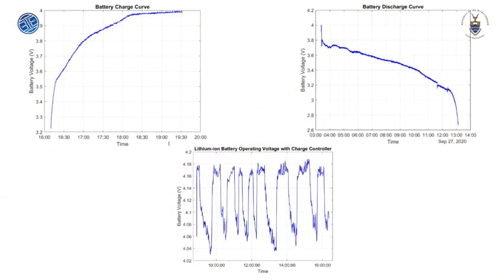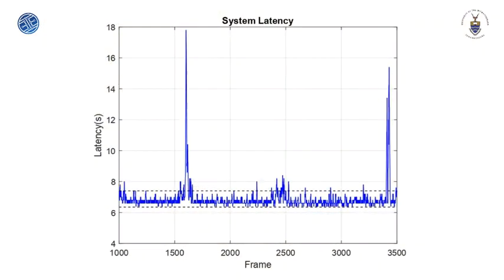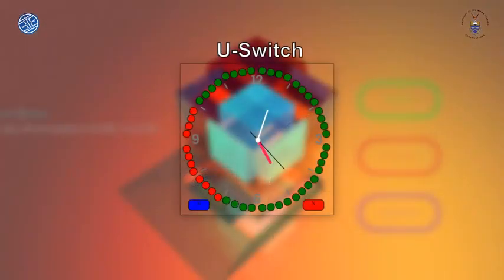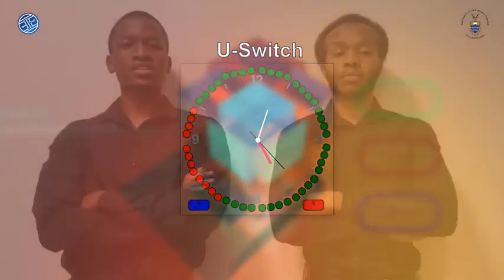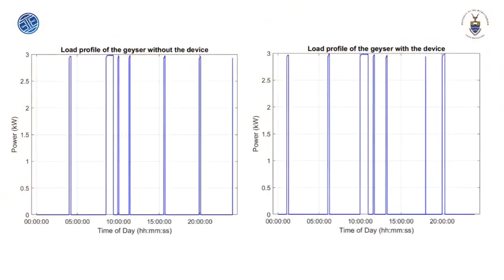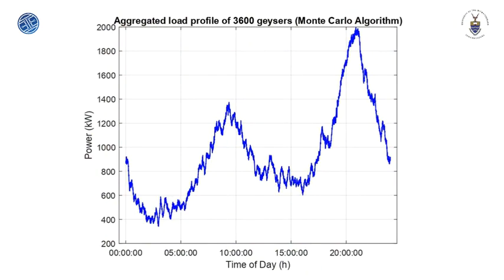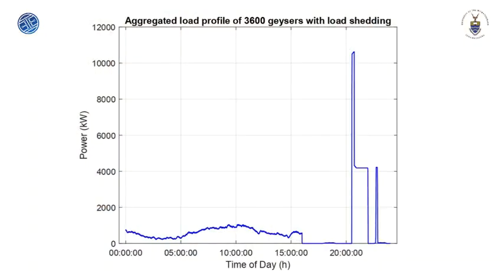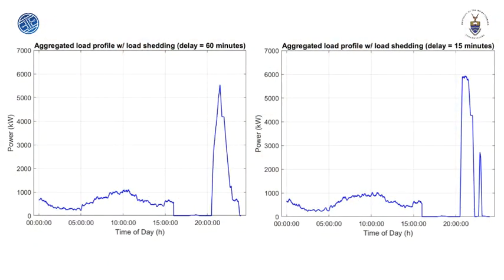20P69 Remote Mechanical Switch to Regulate Electricity Consumption in a Household